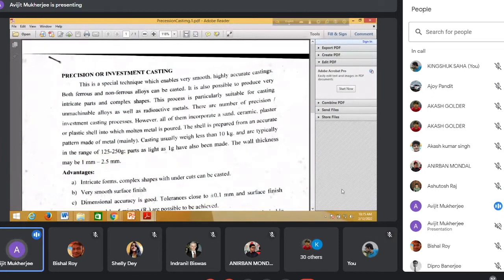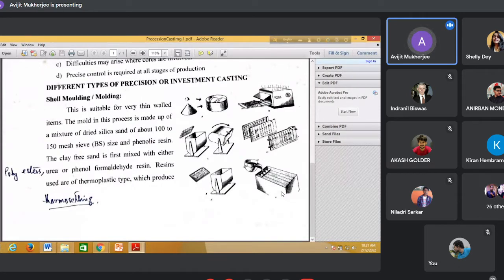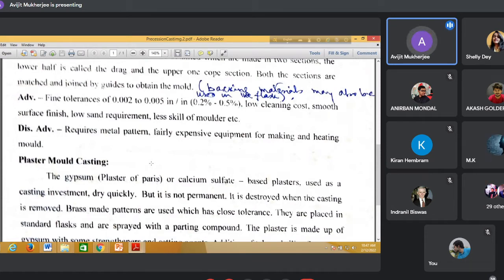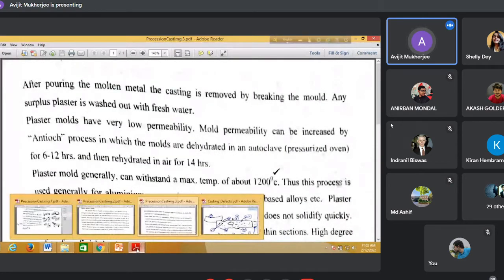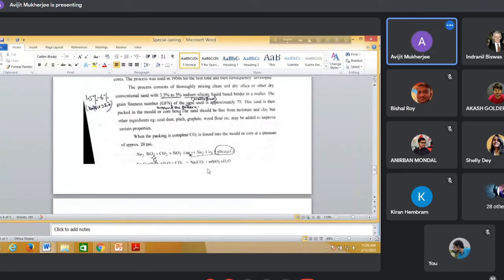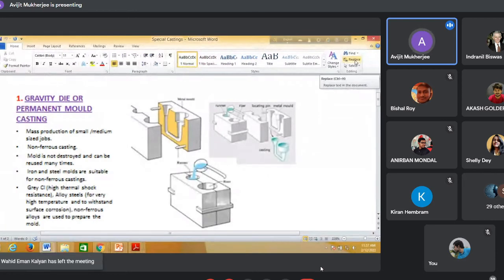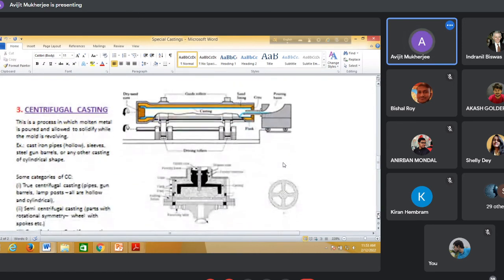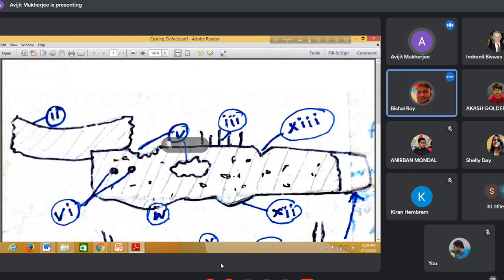Manufacturing Process and Sciences by AM sir ( 12/02/22)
It covers the portion of shell molding and the topics after that